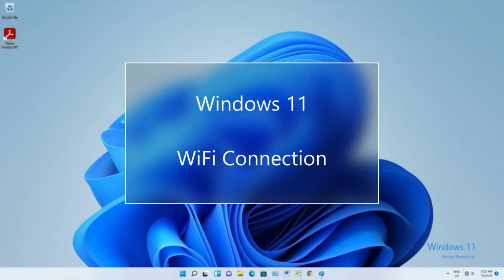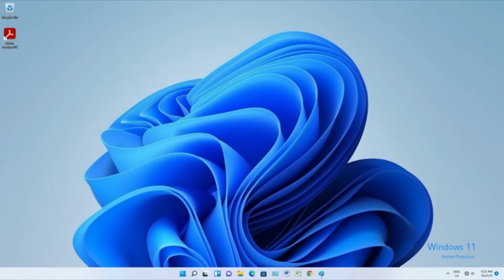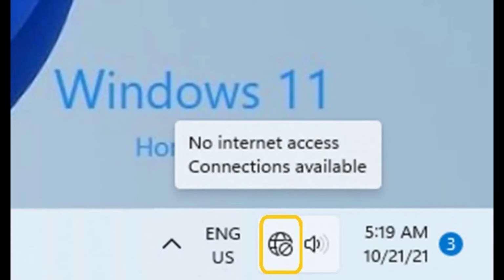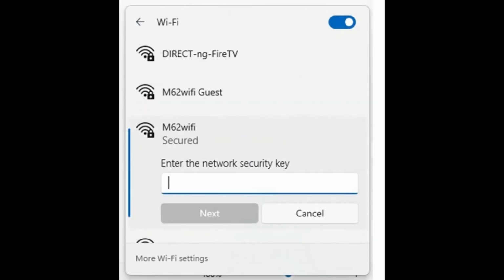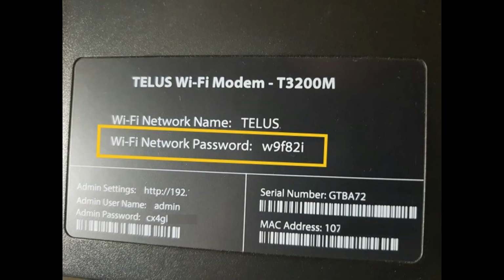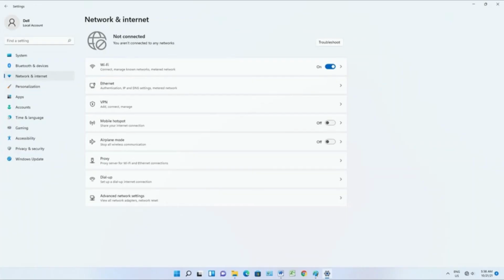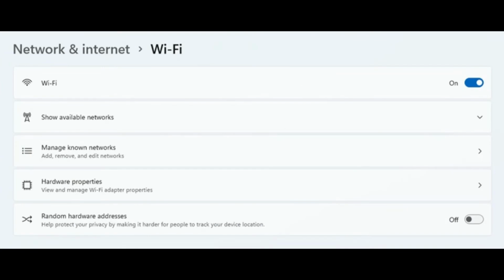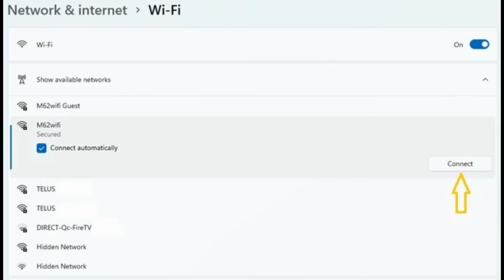Windows 11 WiFi Connection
Microsoft has slightly modified the procedure on Windows 11 to connect to the WiFi.   I will demonstrate two methods to complete the task